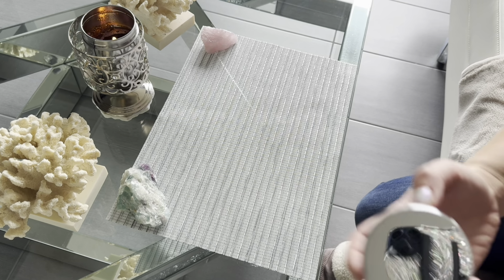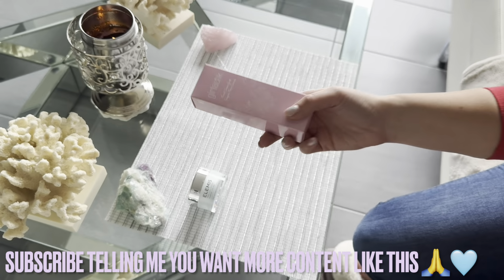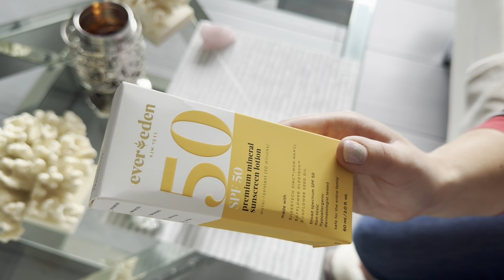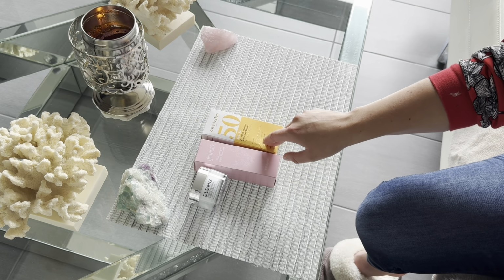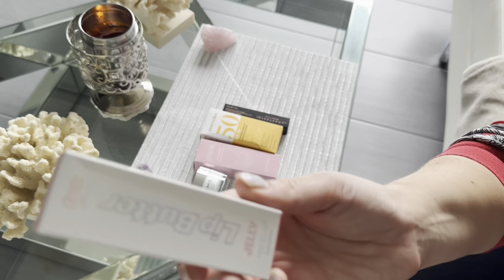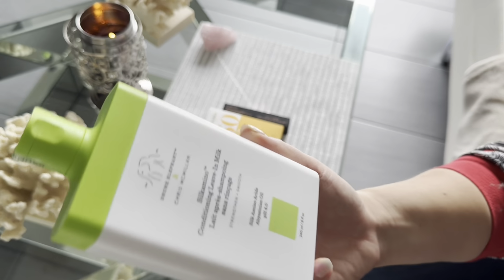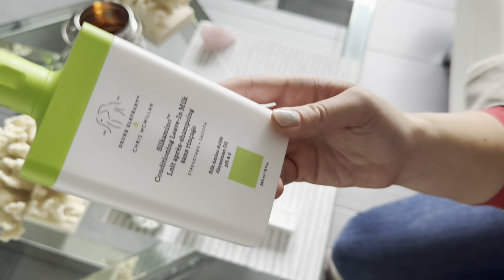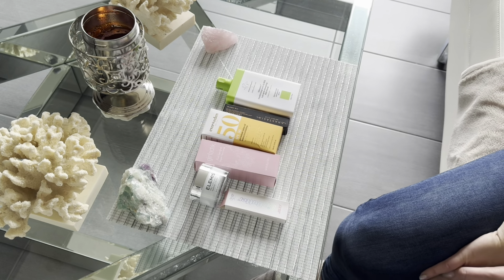IPSY BOXYCHARM PREMIUM UNBOXING🔥WOW HIGH END PRODUCTS💸BEST BOX YET! MARCH 2024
Todays video is on my Ipsy Boxycharm Premium unboxing. As always, let me know the types of videos you want to see more of and I will gladly make more of that content for you! Thanks again for watching and for all of your kind comments, and support on my previous videos, it means the world to me !! love you guys! XO Vanessa

LINK FOR IPSY IF YOU ARE INTERESTED :)

*DoTerra Essential Oils my wellness id # 6236427

*this video is not sponsored & my opinions are my own & honest as always. Should you choose to use them, thank you for your support ! XO